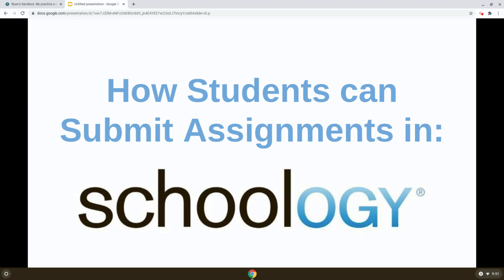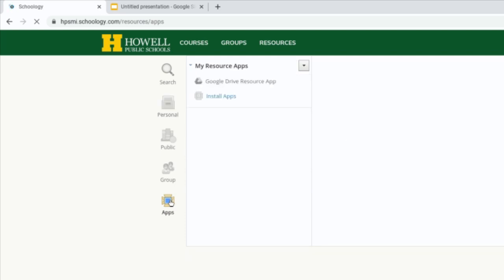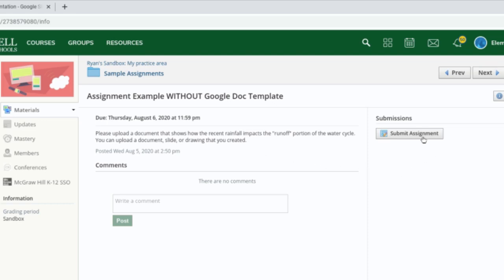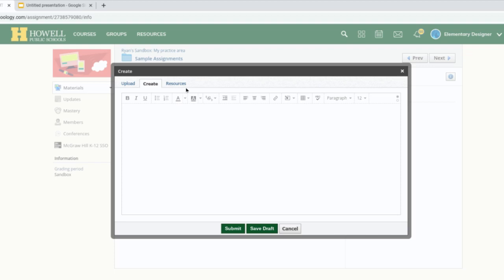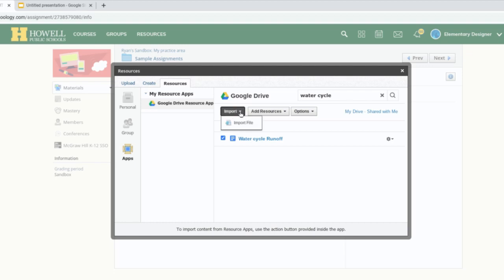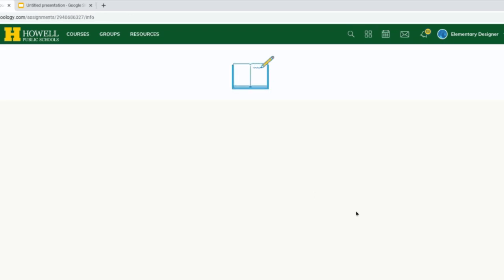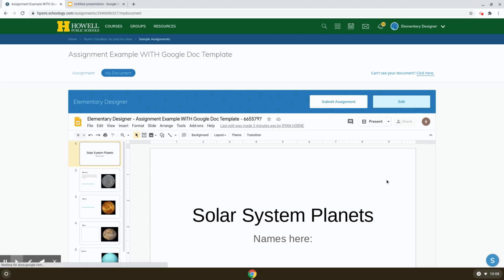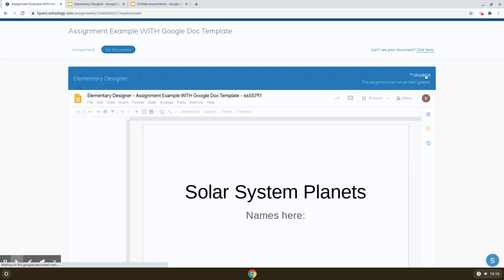How Students Can Submit Assignments in Schoology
A quick look at how students can submit assignments in Schoology. This video was recorded on a Chromebook.